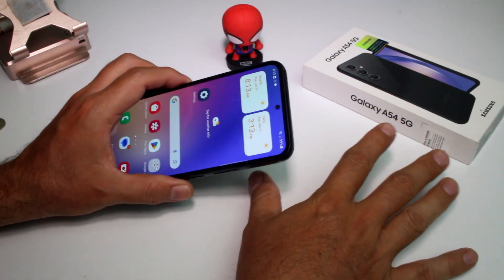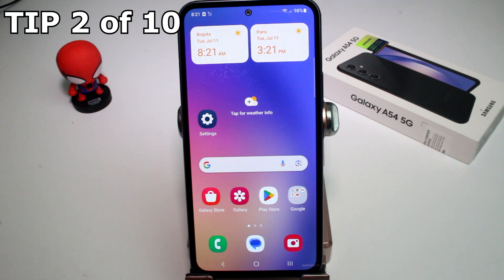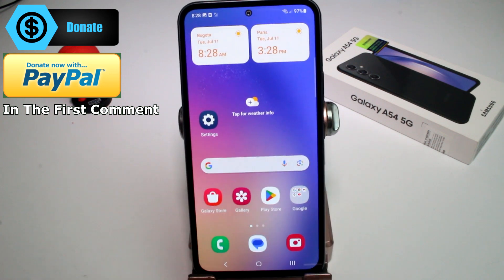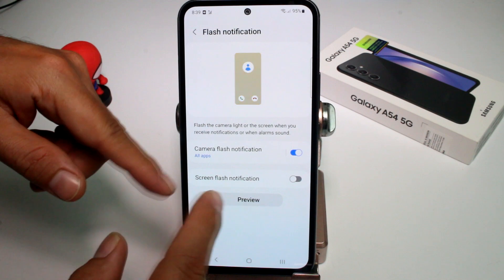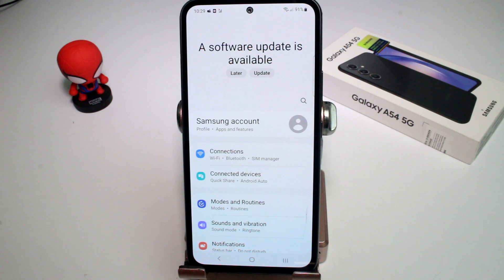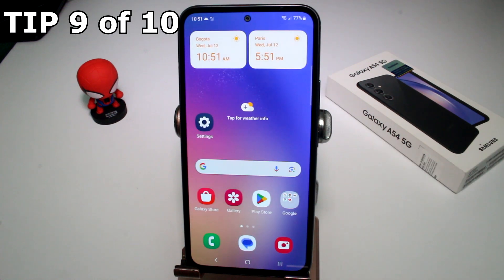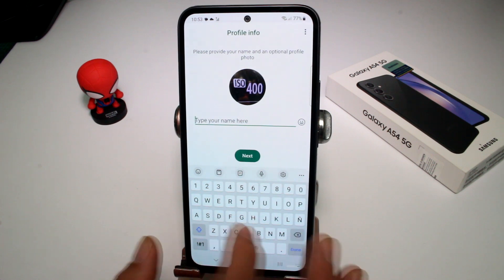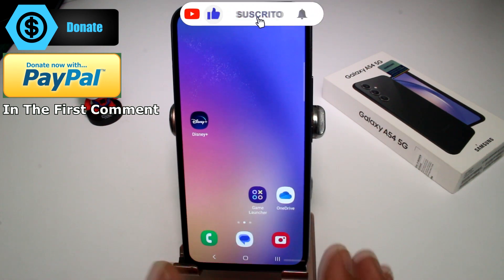Samsung Galaxy A54 5G - Tips and Tricks! (Hidden Features) A52 A53 A55 tips and tricks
Samsung Galaxy A54 tips and tricks! SamsungGalaxyA54 GalaxyA54 galaxya545g Welcome to our YouTube video all about the Samsung Galaxy A54 Tips and Tricks! In this comprehensive guide, we'll be sharing a variety of tips and tricks to help you make the most of your Galaxy A54. From optimizing performance and maximizing battery life to customizing the user interface, we'll cover it all. Join us as we dive into the world of Galaxy A54 tips and tricks, uncovering hidden features that will take your smartphone experience to the next level. Whether you're a new user or looking to explore advanced functions, our tips and tricks will provide invaluable insights. Don't miss out on this opportunity to unlock the full potential of your Samsung Galaxy A54. So, let's get started and discover the amazing features that this device has to offer through our Samsung Galaxy A54 tips and tricks!

menu of the video:
0:00 Samsung Galaxy A54 5G Hidden Features
0:10 How do I create a split-screen shortcut on my Samsung phone?
1:40 Ultra How to use Object Eraser Tool to Remove objects on my Samsung phone
2:37 How to change side key power button function for Samsung phone
3:32 Why is my screen recording not recording sound?
4:26 How to enable or disable camera flash notification on Samsung Galaxy
5:26 how to activate screen flash notifications on mi samsung phone
6:29 How do I start my Samsung in one handed mode?
7:30 How do I activate dual WhatsApp on Samsung phone?
8:27 How do I activate WhatsApp on my Samsung?
10:27 How do I use live wallpapers on my Samsung phone?